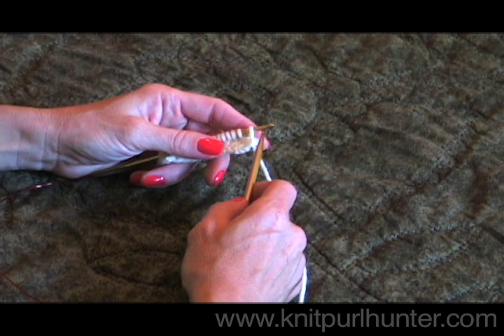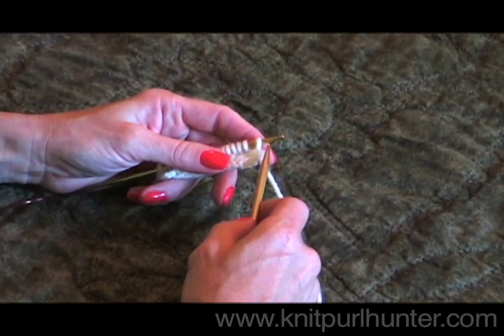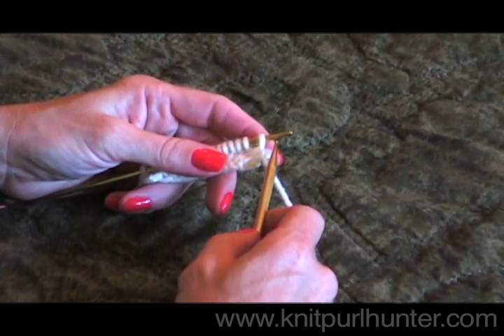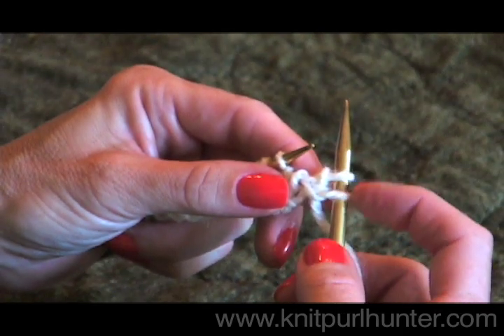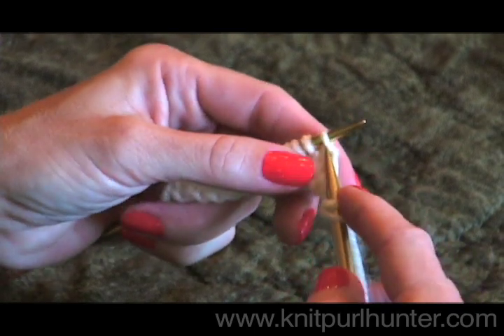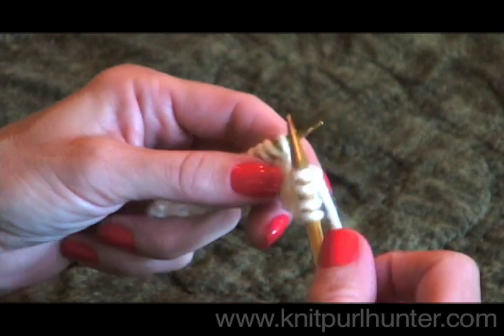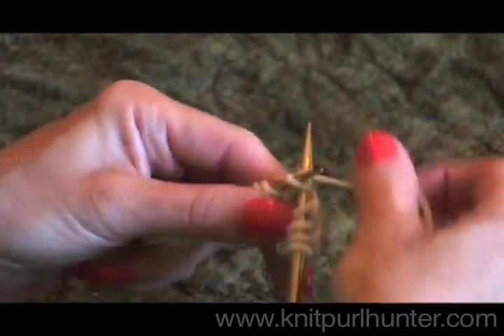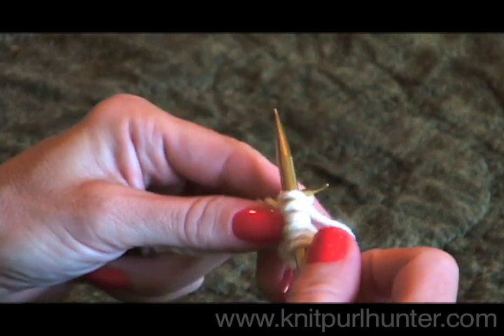kfb (knit front and back)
Knit increase made by knitting into the front and back of a stitch.